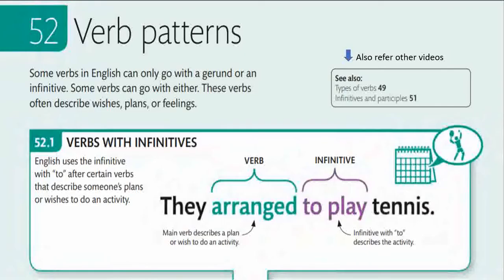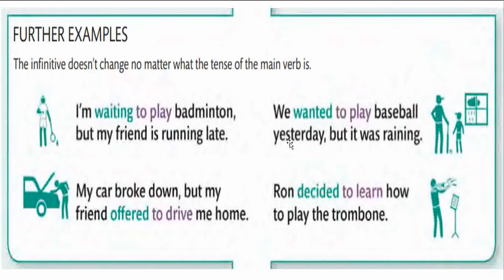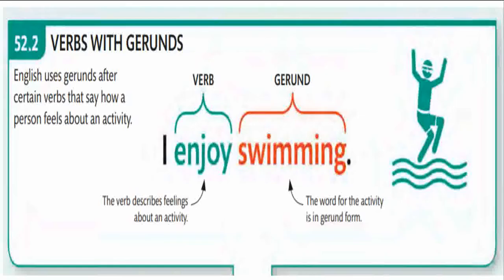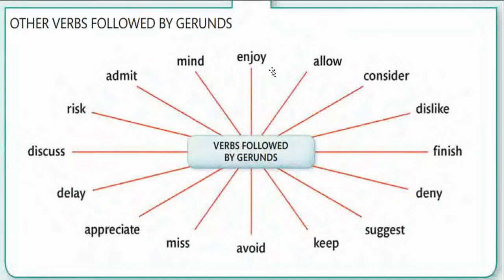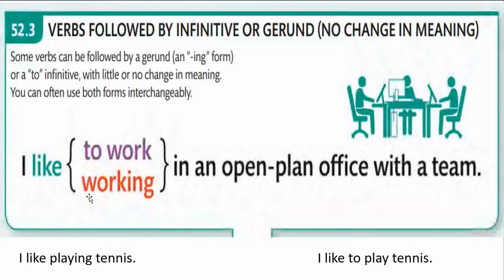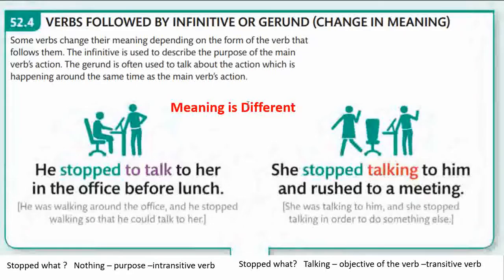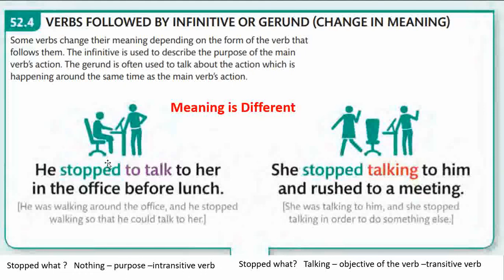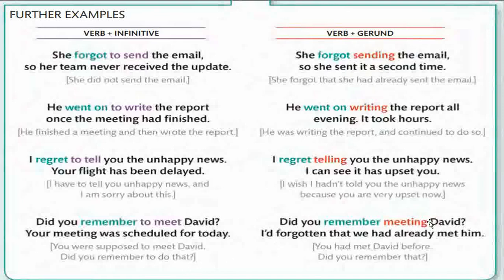52 Verb Patterns Grammar in Use - Coaching Mentor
The guidelines to verb patters are provided with graphical representation.